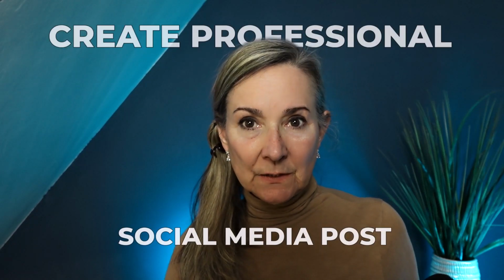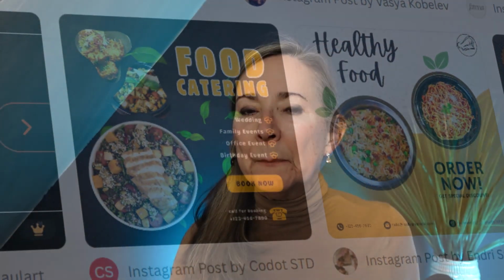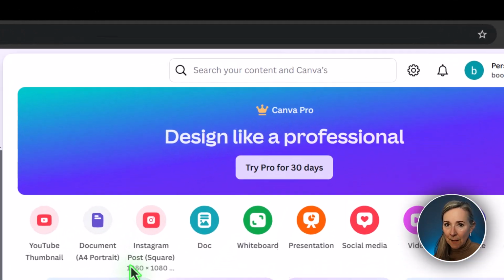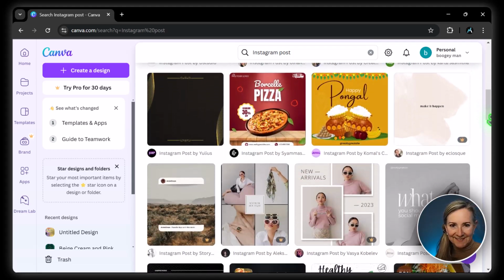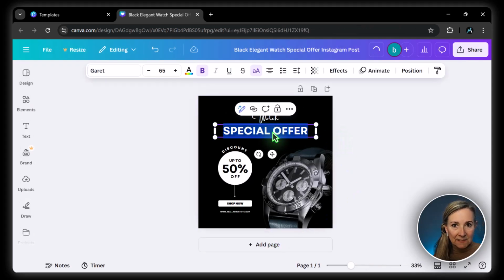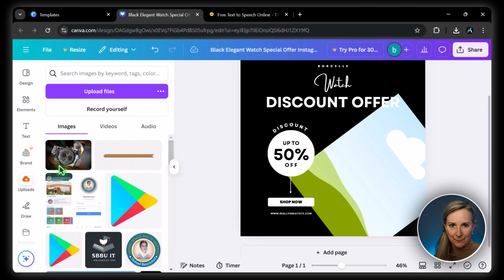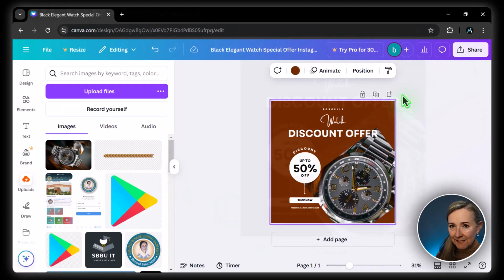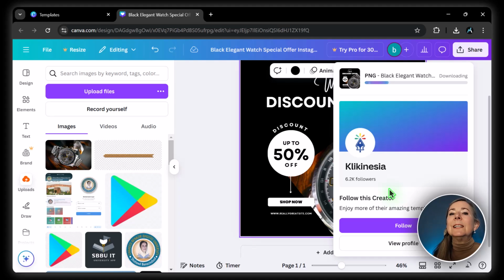Create Social Media Posts In Minutes with Canva!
Learn how to create stunning social media posts in minutes using Canva! With easy-to-use templates and design tools, you'll have professional-looking posts in no time. Grow your online presence with Canva in 2025!

✅ Land Your First Job in Just 10 Days with Our FREE Proposal Template! 🎉

🚶‍♂️ FOLLOW ME 🚶‍♀️

ELITEBGROWTH DIGITAL SERVICES

Thanks for reading up until here. You're amazing!

Cheers,
Colette